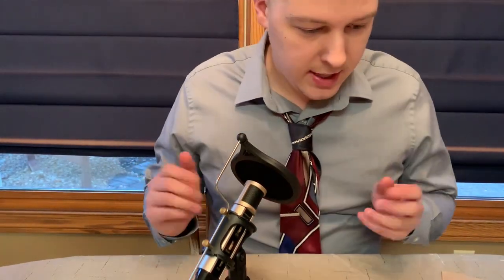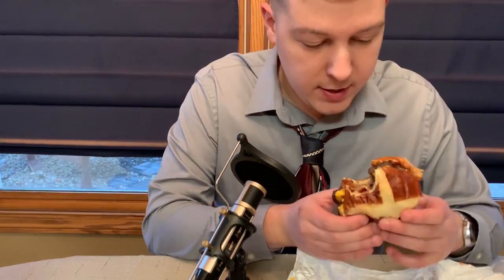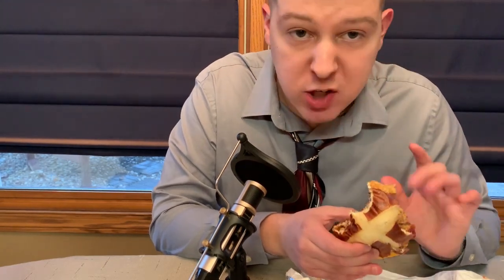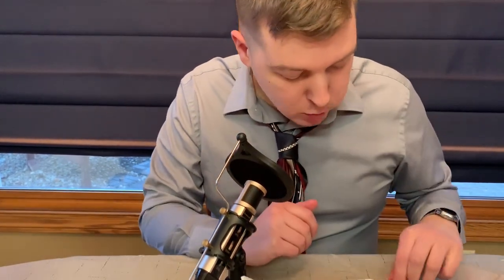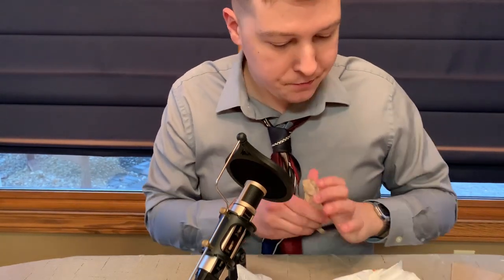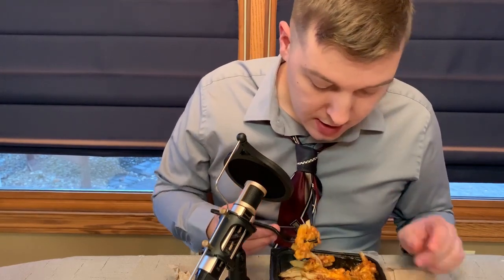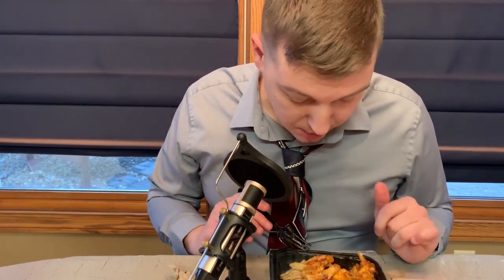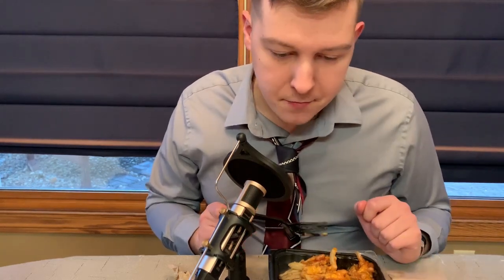New! - Pretzel Baconator and Chili Cheese Fries Food Review, From Wendy's!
I rate and review, and make determinations about the flavors and tastes of the sandwich, the Pretzel Pub Baconator and Chili Cheese Fries from Wendy's! I rate the sandwich and the fries, out of 5, on my Star-Scale! I hope you are all having an amazing, Friday, everyone! Stay safe, out there!